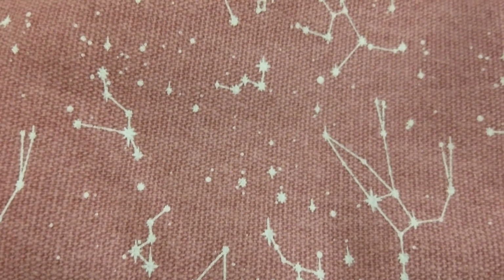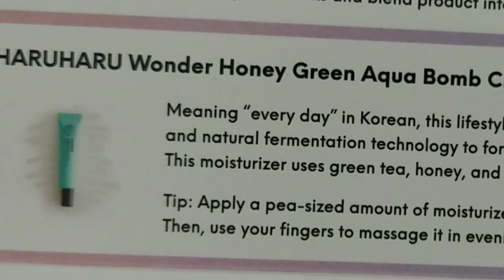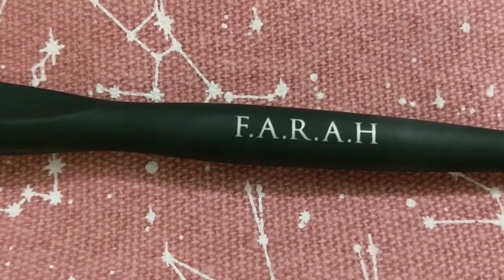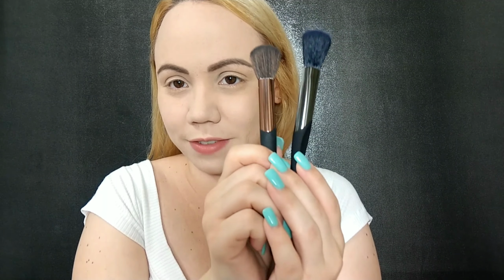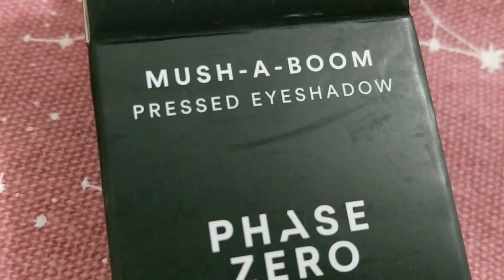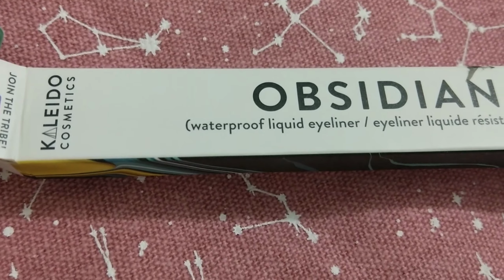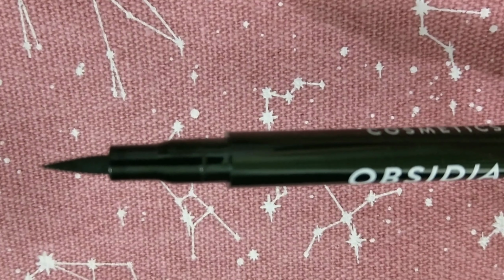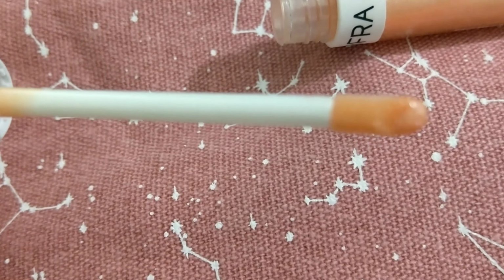Ipsy (September 2019) try on style. Unbagging.. Good month!! |Jenz Beautystyle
Ipsy September 2019 try on style. Unbagging
September ipsy unbagging 2019
Ipsy try on September 2019
What is in the Ipsy september bag 2019
Ipsy glam bag september 2019 fair
IPSY MADISON MILLER collab

Highlighter reviews